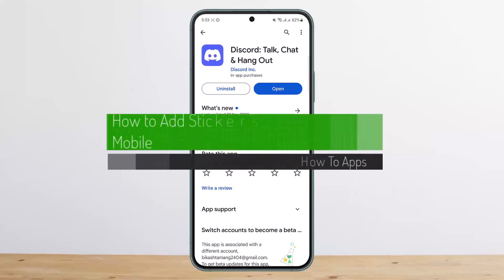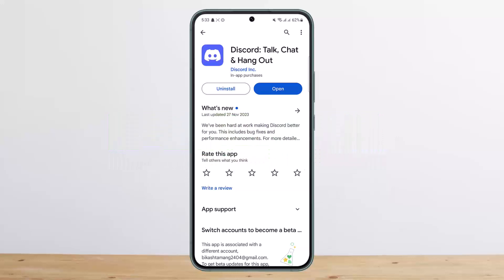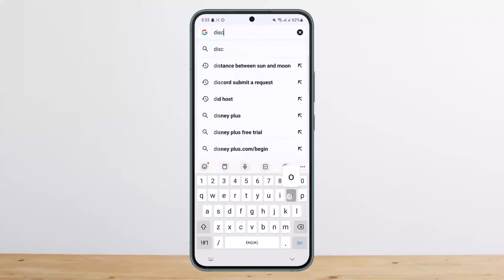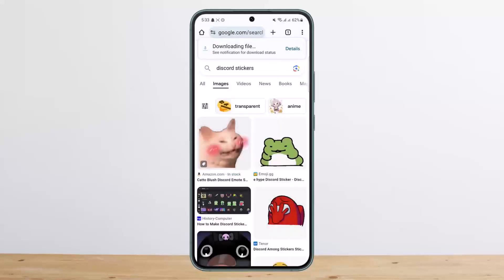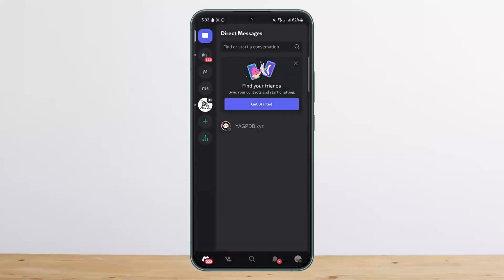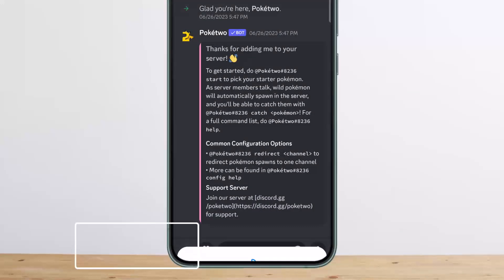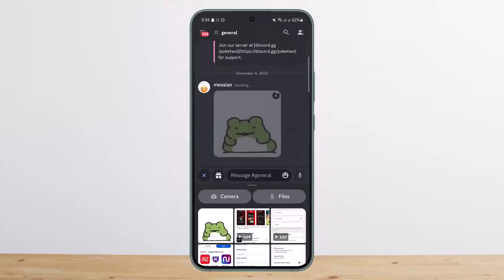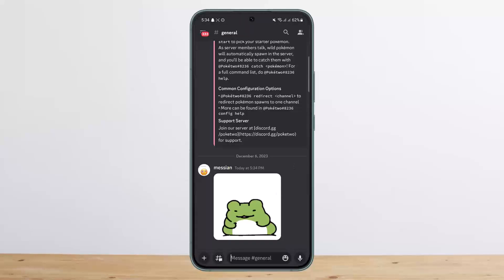How To Add Stickers On Discord Mobile !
In this tutorial video, I will simply show you how to add stickers on Discord mobile. So just make sure to watch this video till the end.

~ Video Chapters:
0:00 Introduction
0:13 Get Sticker
0:30 Add / Send Sticker On Discord
0:51 Outro